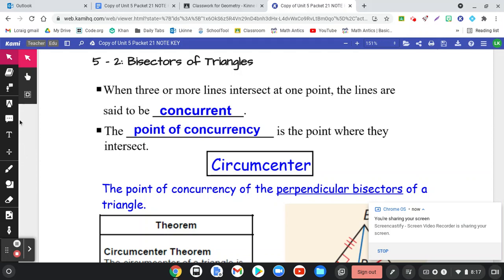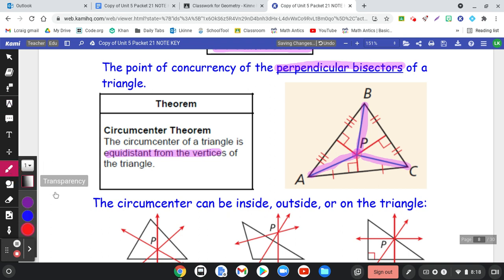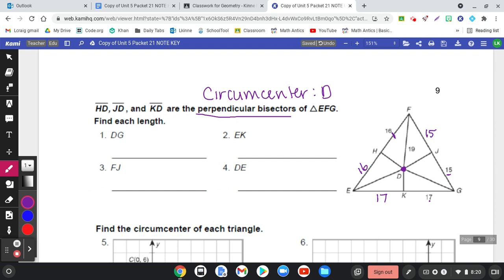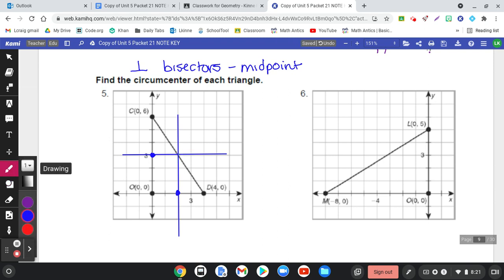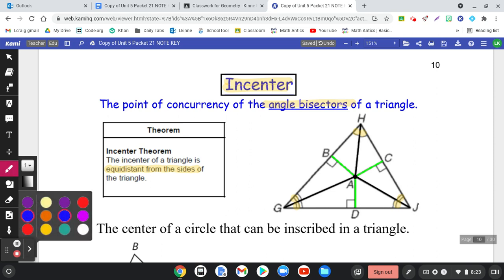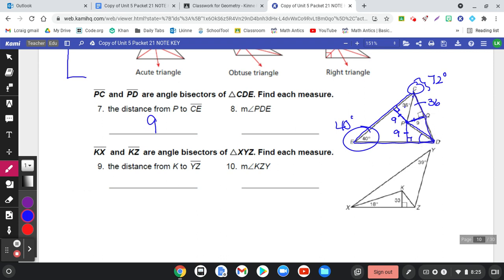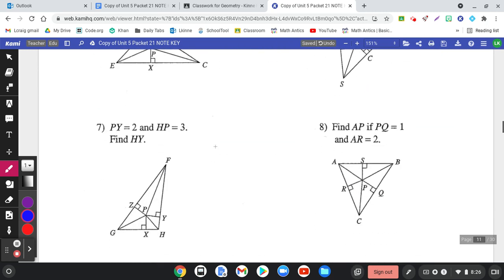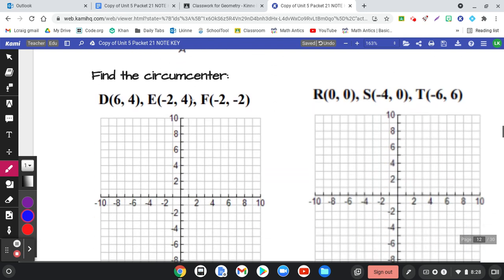Geo 5-2 Notes